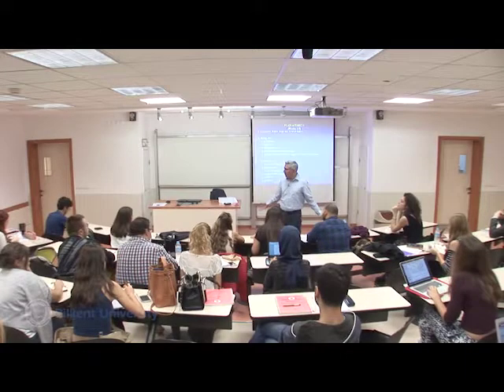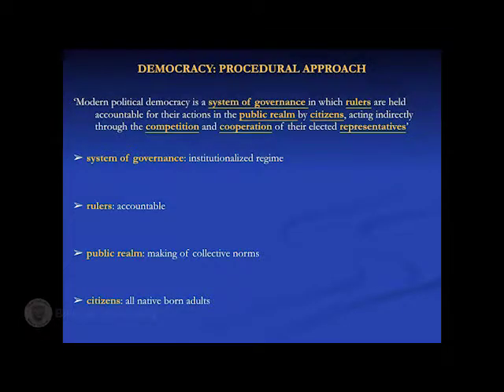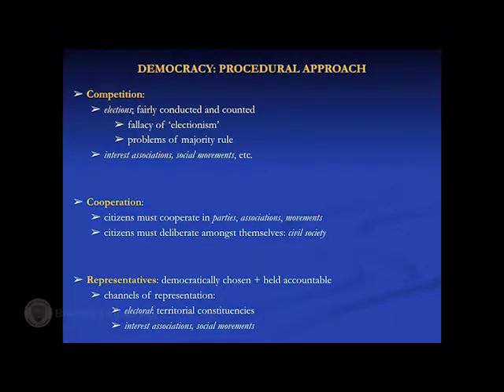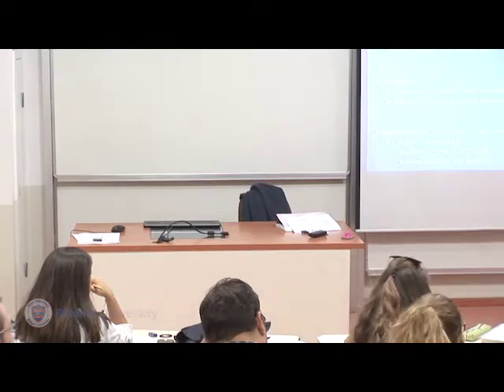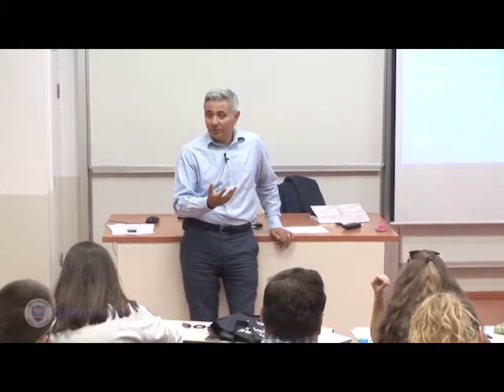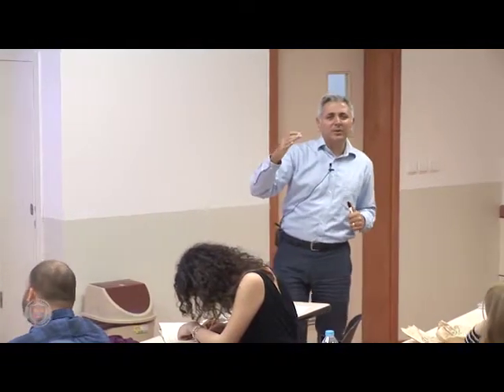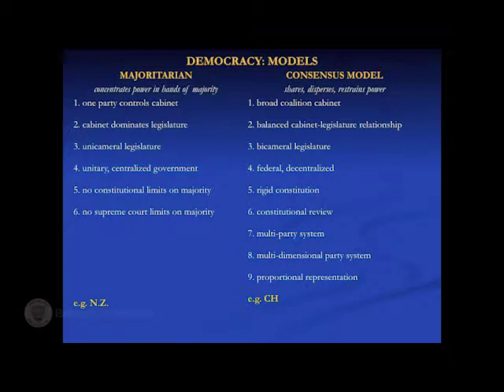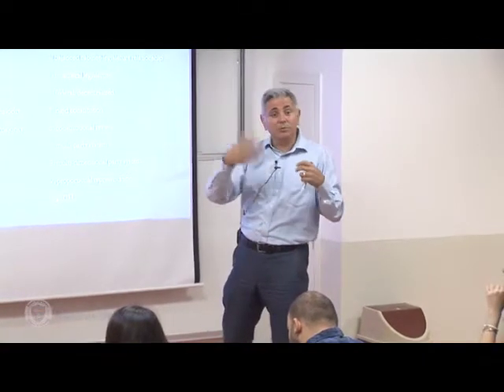Bilkent POLS 303 20161007 Lecture 05 Models of Democracy II